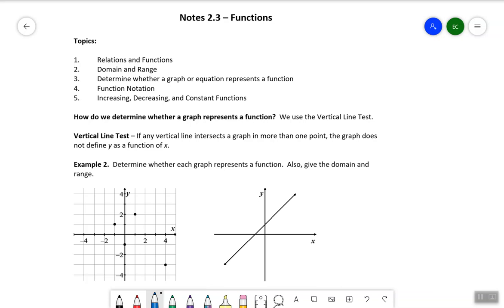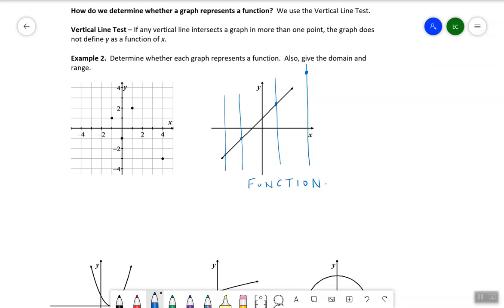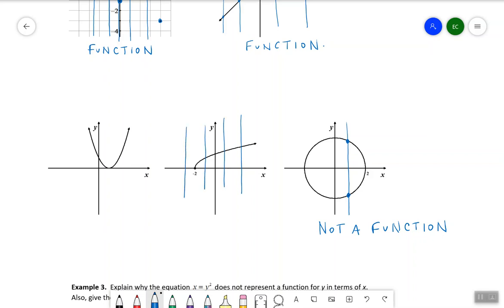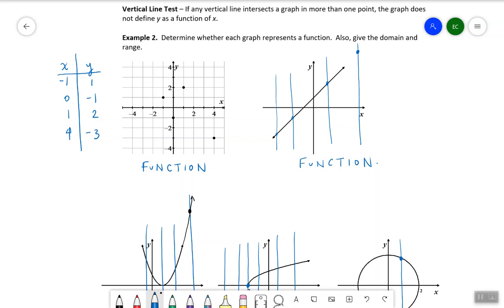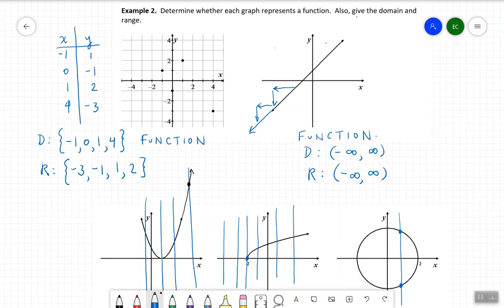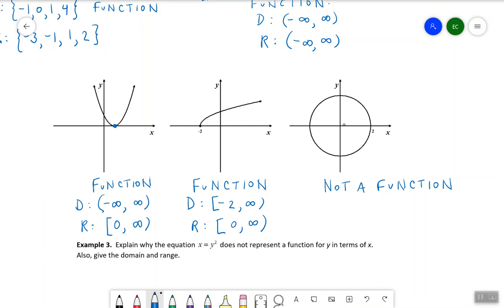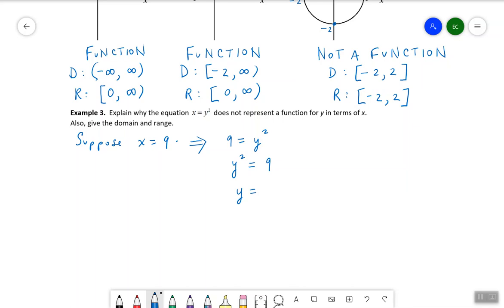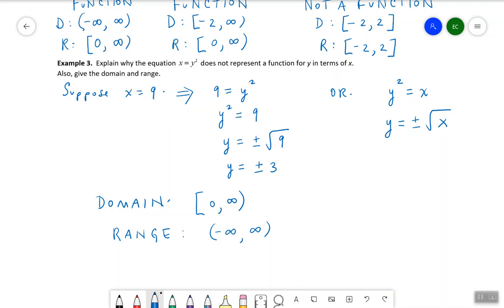Notes 2.3 Video 2